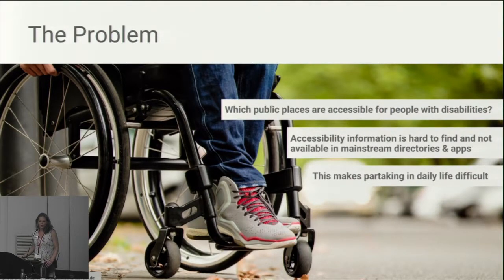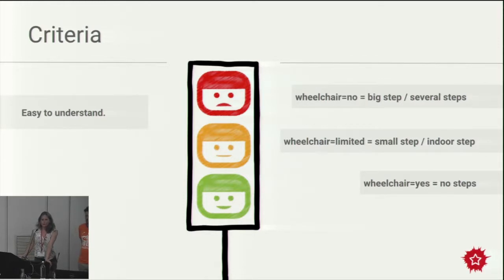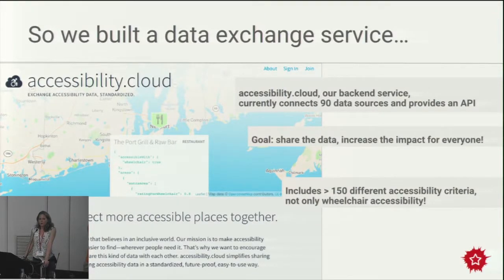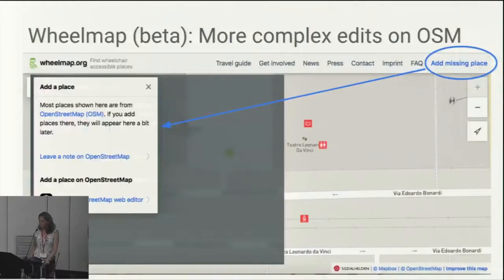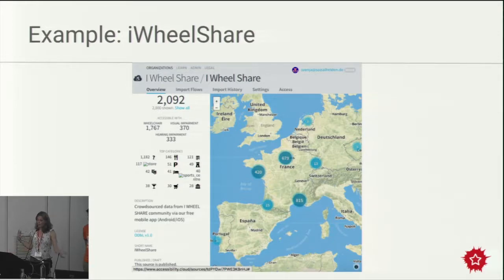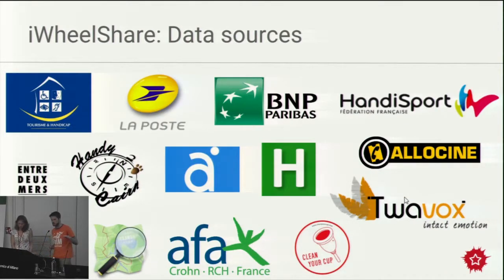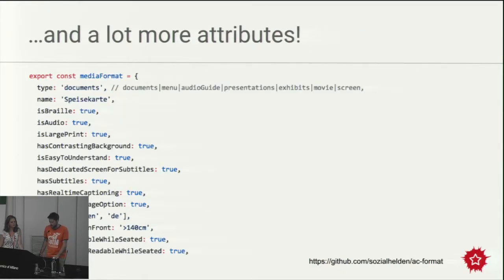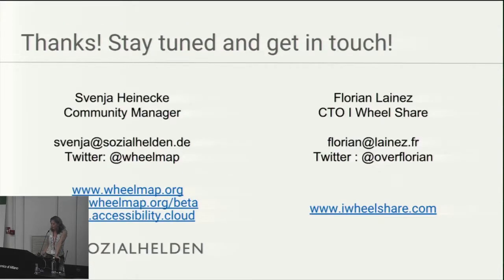The new Wheelmap: Joining forces in accessibility mapping – feat.: “I Wheel Share”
Svenja Heinecke (Sozialhelden e.V.), State of the Map 2018

In 2010, Wheelmap was launched as a mapping interface of the OSM celebrating the introduction of the “wheelchair tag”. Over 850,000 coloured ratings have appeared in Wheelmap since. Recently, Wheelmap has undergone some important changes: The development of a new backend called Accessibility.Cloud provides an exchange format for sharing data from a variety of sources – because other NGOs and initiatives have done similar work and started to collect accessibility data using their own applications. An example is the French mapping community “I wheel share”. Svenja, the community manager from Wheelmap.org and Florian from iwheelshare.com will give you a little tour, from the backend of Accessibility.Cloud to the frontend of the new Wheelmap where the enhancements become visible, along with its well-proven, adapted and new functionalities. We want to show you how all of us OSM-, iwheelshare-, and Wheelmappers can increase the impact of accessibility mapping together.